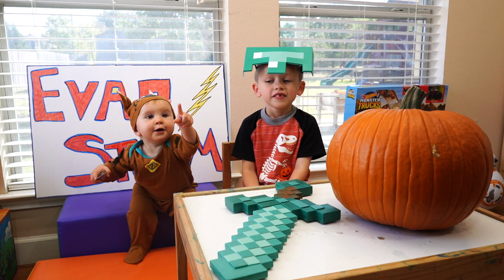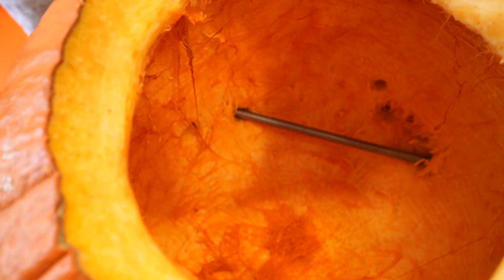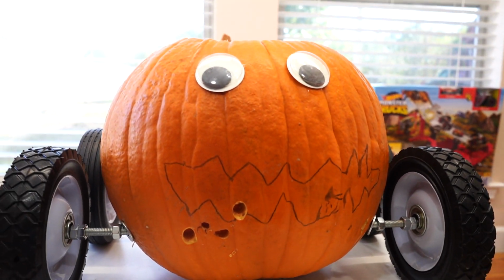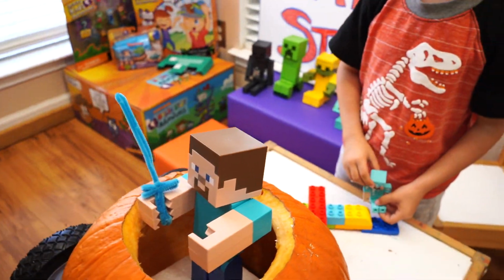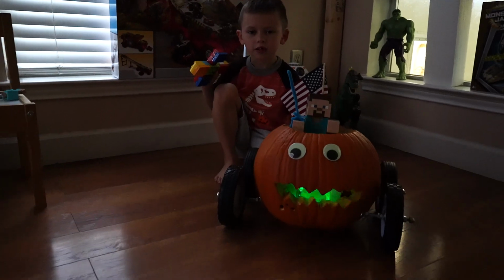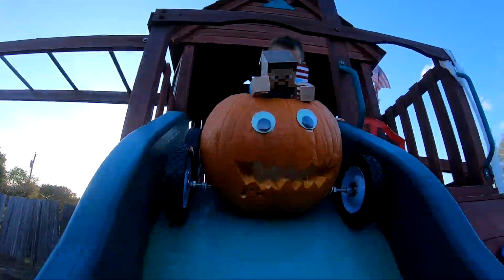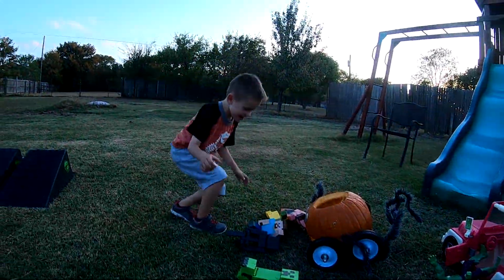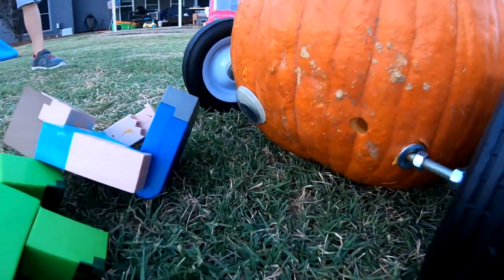Father and Son Halloween Pumpkin Racer with Minecraft Toys and Scooby Doo Sister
We built a Halloween Pumpkin race car!!  Watch as we race our pumpkin racer down a slide and over Minecraft bad guys!  Evan built the racer from one medium pumpkin, 2 threaded rods, 4 lawn mower wheels, hex nuts, washers and acorn nuts.  Evan picks Steve from minecraft to drive it.  Steve has to go against skeletons, creepers, zombies, drowns, pigmen and Enderman.  The Incredible Hulk joins in on the fun driving Barbies pink Jeep.  Watch as they crash, smash and bash each other.